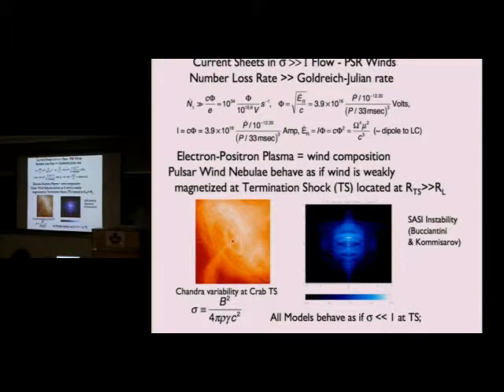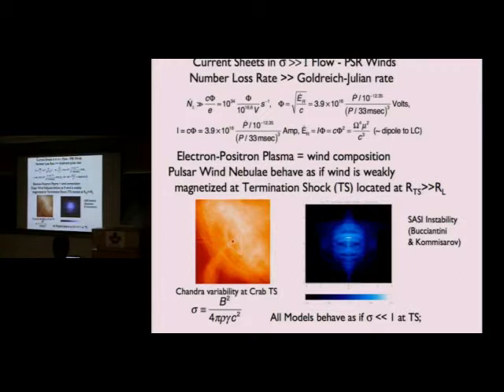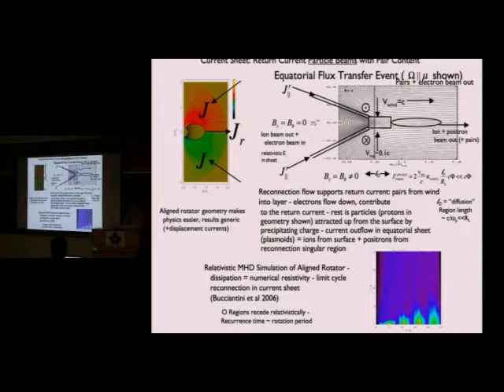CITA 160: Instability of Interacting Cosmic Sheets in Striped Relativistic Winds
Title: Instability of Interacting Cosmic Sheets in Striped Relativistic Winds
Speaker: Jonathan Arons
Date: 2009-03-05